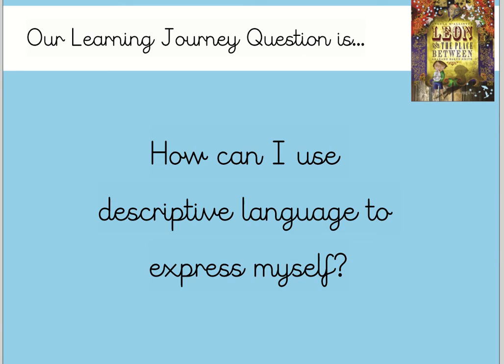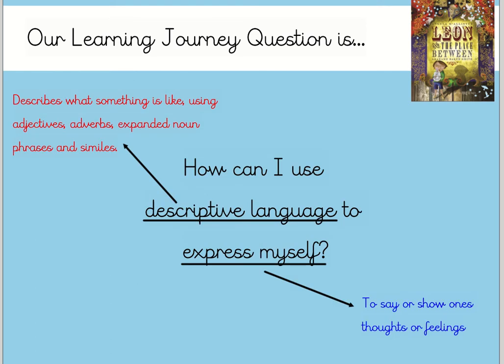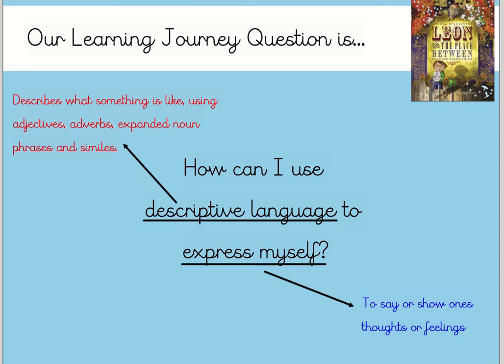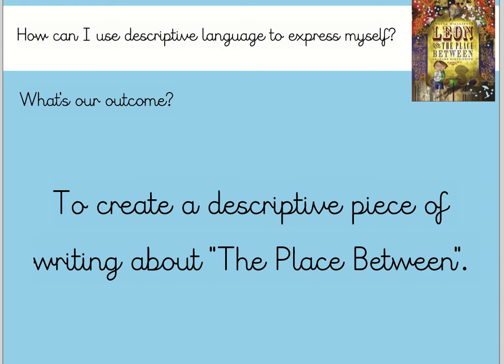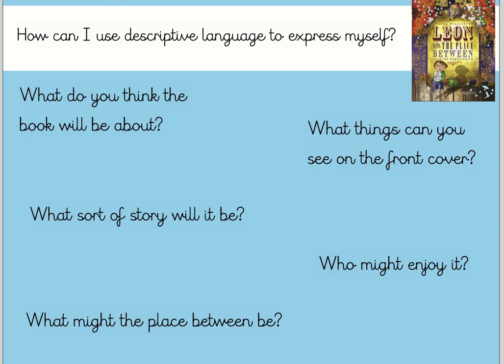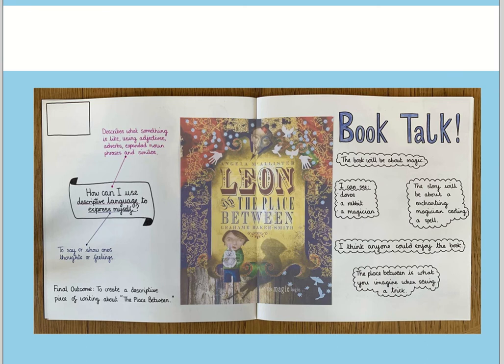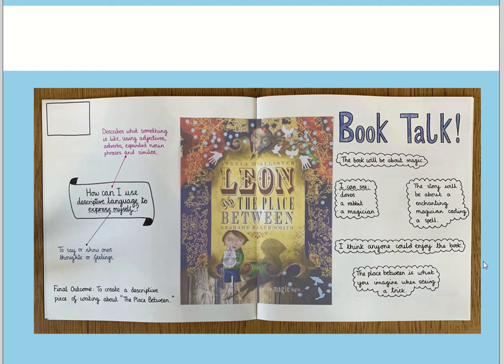Year 3 - Recap